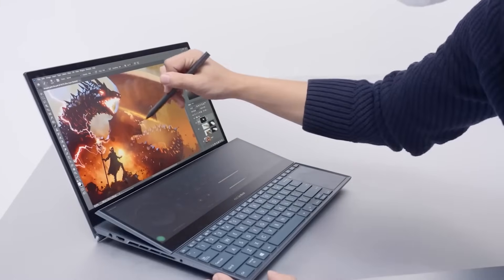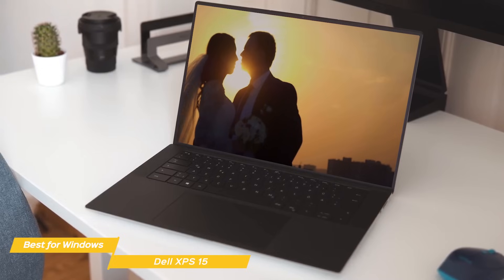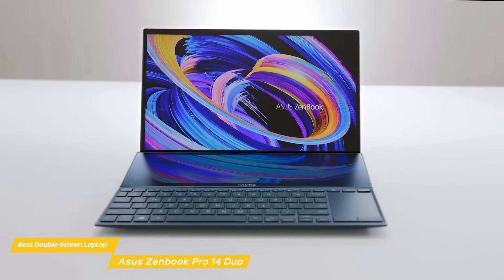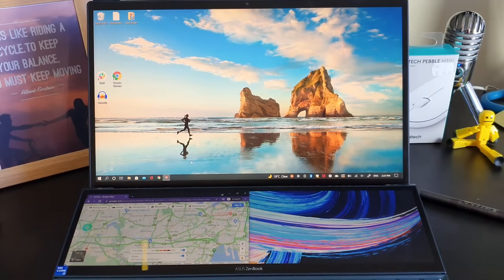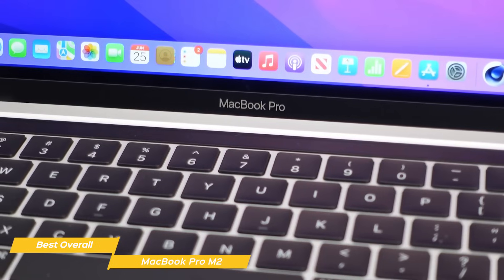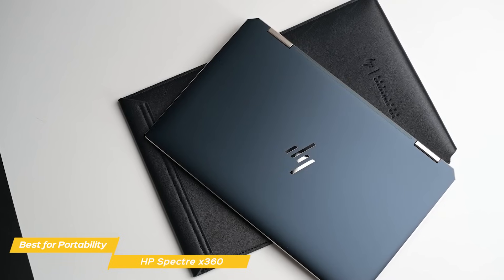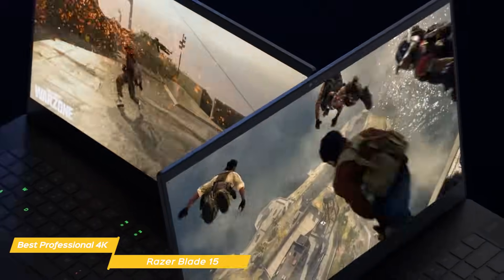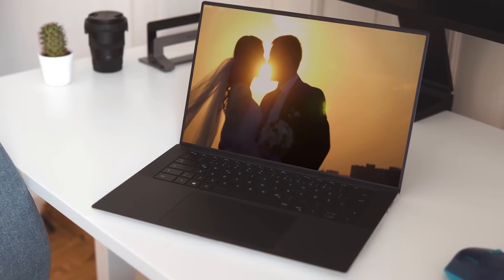TOP 5: Best Video Editing Laptop 2023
►Dell XPS 15 - Best Video Editing Laptop for Windows

►Asus Zenbook Pro 14 Duo
★US Prices
★UK Prices
★CA Prices

►MacBook Pro M2 - Best Overall Video Editing Laptop
★US Prices
★UK Prices
★CA Prices

►HP Spectre x360 - Best Video Editing Laptop for Portability

►Razer Blade 15 - Best Professional 4K Video Editing Laptop
★US Prices
★UK Prices
★CA Prices

The Dell XPS 15, Asus Zenbook Pro 14 Duo, MacBook Pro M2, HP Spectre x360, and Razer Blade 15 are all laptops that are well-suited for video editing. The Dell XPS 15 and the Asus Zenbook Pro 14 Duo are both powerful laptops with fast processors and dedicated graphics cards, which make them ideal for handling demanding video editing tasks. The MacBook Pro M2 and HP Spectre x360 are also both high-performance laptops that are great for editing videos. The Razer Blade 15 is a powerful gaming laptop that is also suitable for video editing. Overall, all of these laptops have the power and features necessary to handle video editing tasks and are considered as some of the best laptops for video editing available in the market.